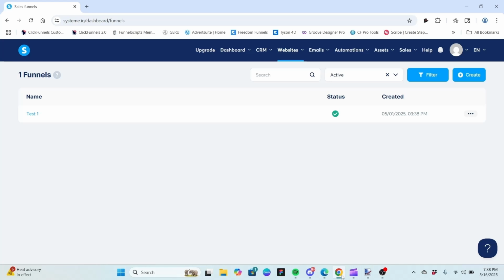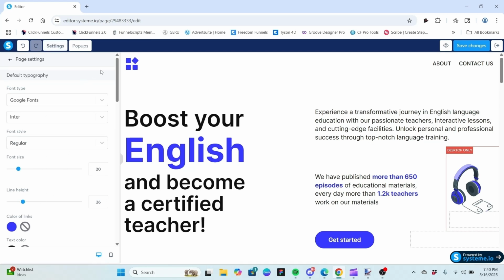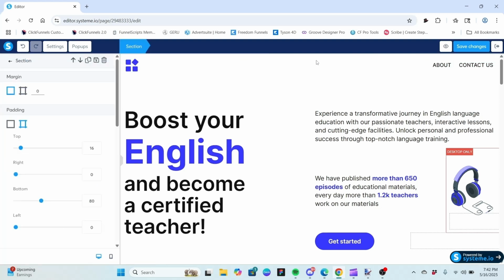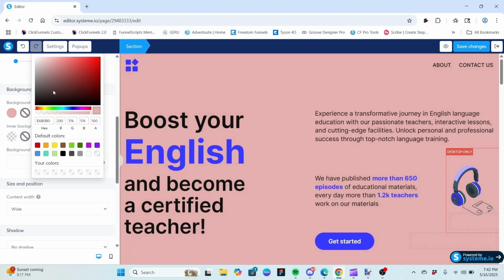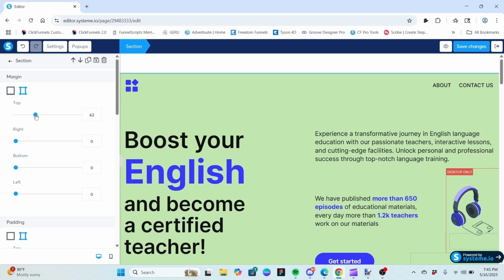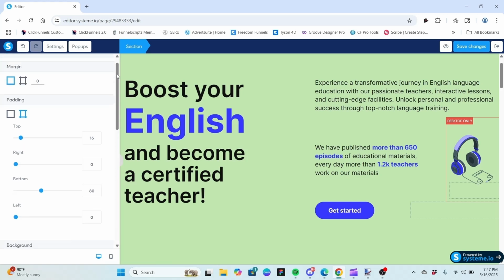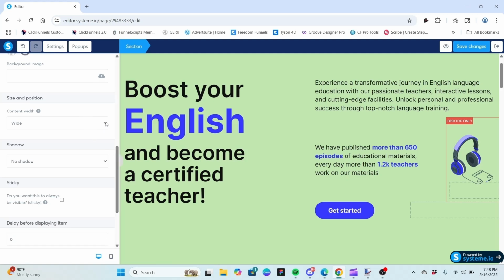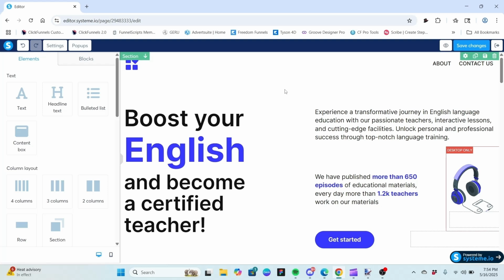Understanding Sections In Systeme.io (Full Walkthrough)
In this video, I walk you through one of the core building blocks of Systeme.io — Sections. Whether you're brand new to Systeme.io or transitioning from tools like ClickFunnels or Go High Level, understanding the section/row/element structure is essential for building high-converting pages.

You'll learn:
✅ What sections are and why they matter
✅ How sections fit into the overall funnel page architecture
✅ The customization options available for sections
✅ Practical tips to structure your pages for better design and performance

Get started building webpages and sales funnels for FREE in a funnel builder that has all the features you need to get started. Systeme.io offers a freemium-level account perfect for beginners who want to try before they buy without a limited trial period.